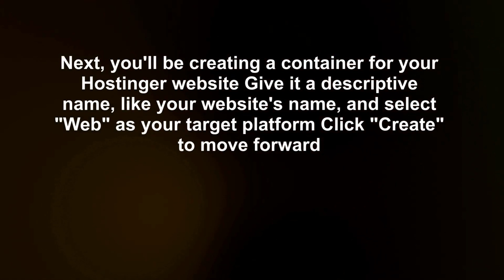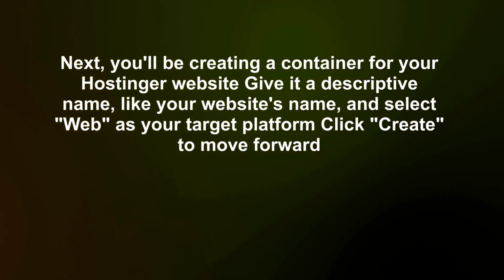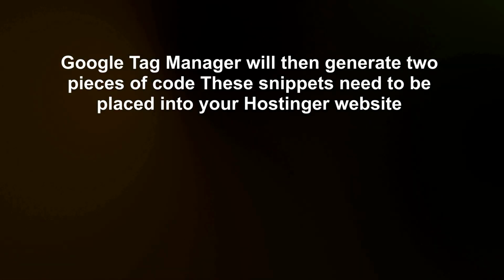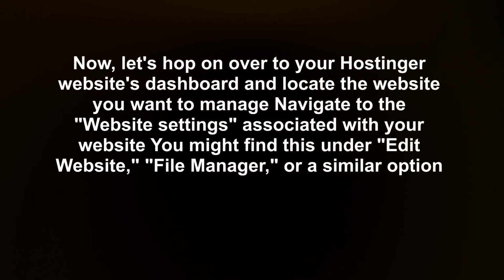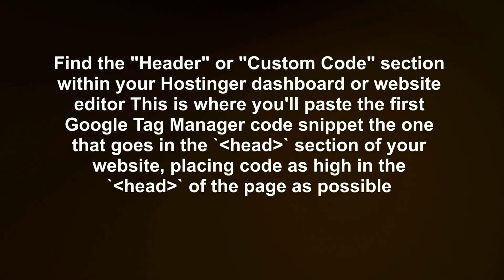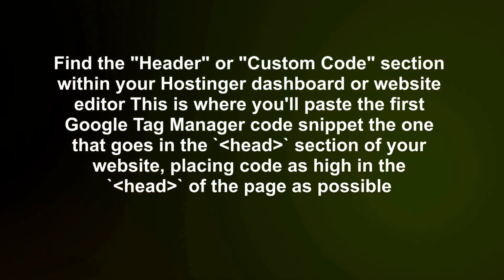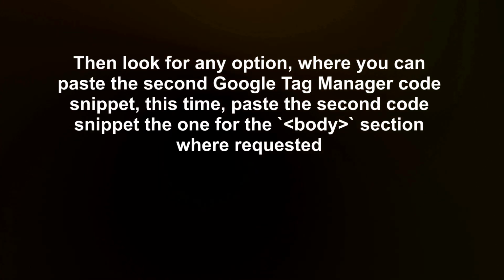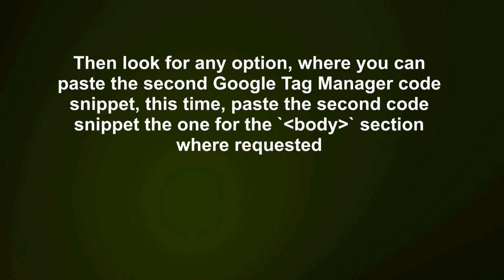How to Install Google Tag Manager In Hostinger - GUIDE!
How to Install Google Tag Manager In Hostinger provides you with the means to seamlessly install Google Tag Manager on a website built with the Hostinger platform. The guide assures that you properly create the Google Tag Manager and allows the data to flow to your analysis tools. You will be able to efficiently track all user actions.

00:00 Intro
00:10 Create Google Tag Manager Account
00:25 Create a Container
00:35 Google Tag Manager Code Snippets
00:40 Hostinger Website Dashboard Navigation
00:50 Header Code Snippet
01:00 Body Code Snippet
01:10 Saving and Publishing the changes